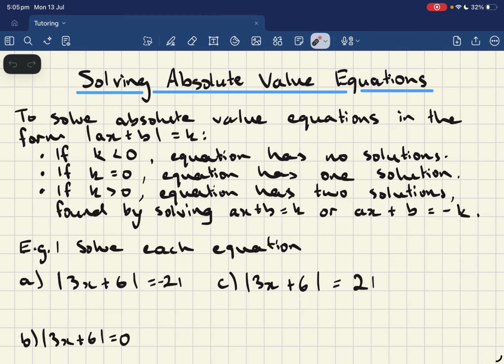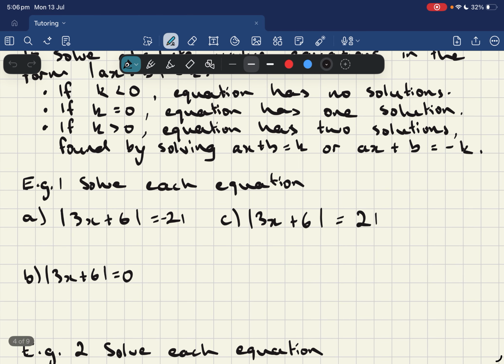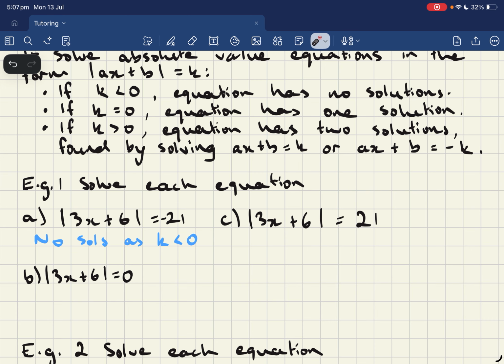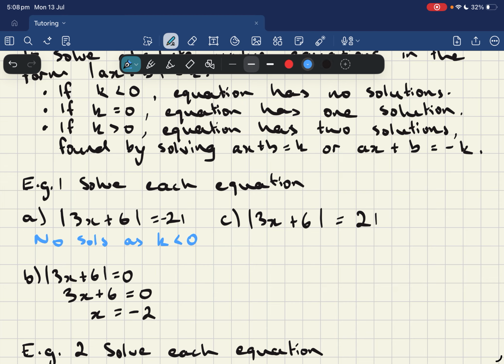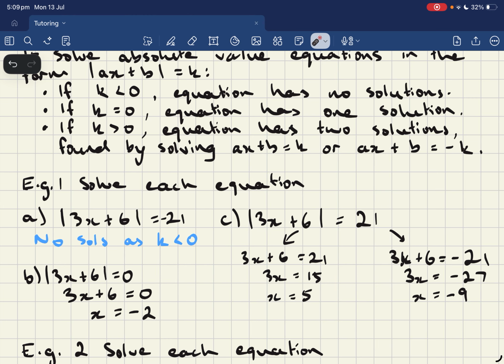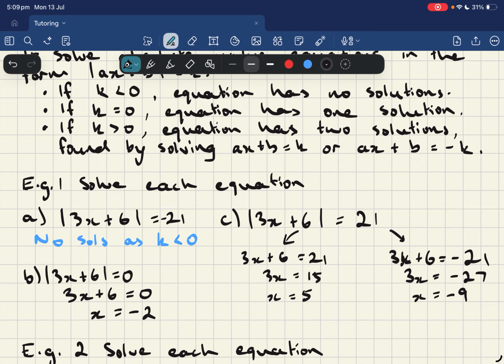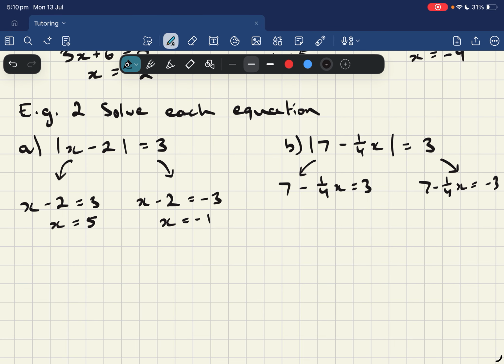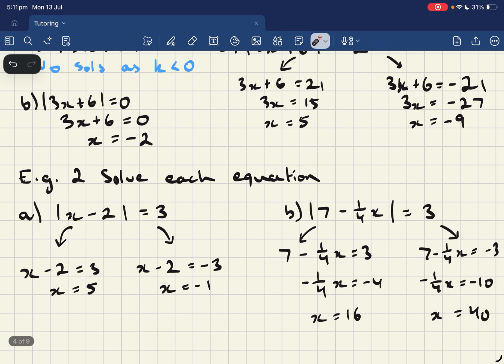Solving Absolute Value Equations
In this video we will learn how to solve absolute value equations.